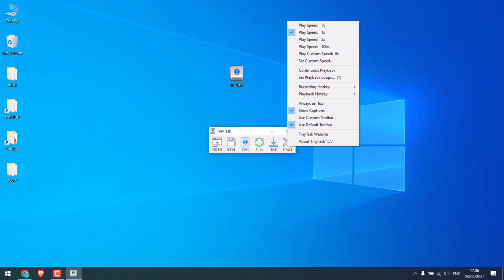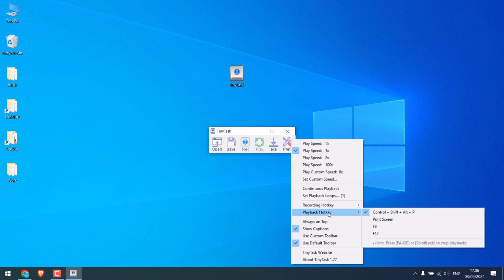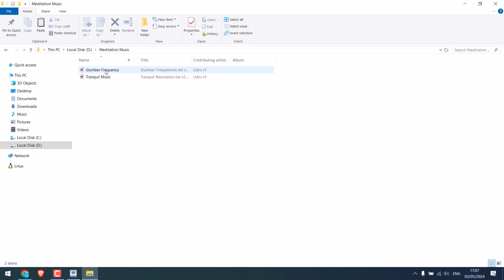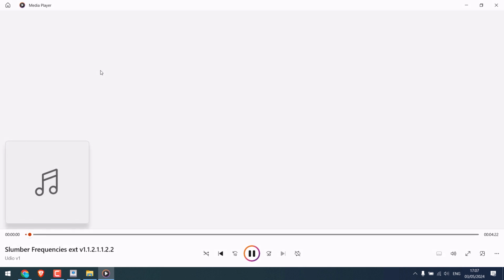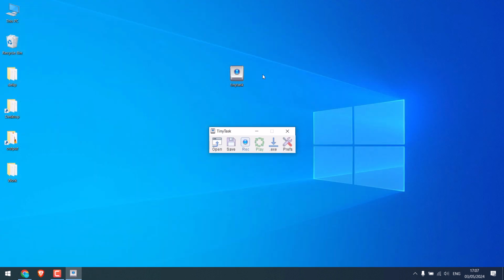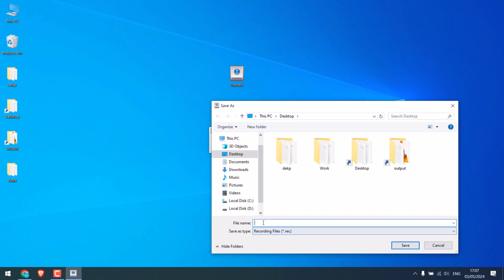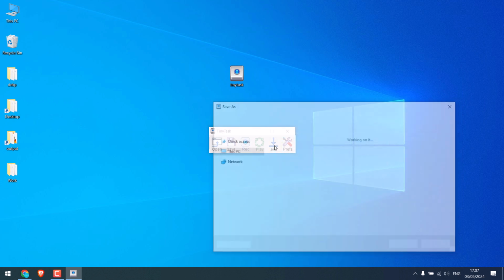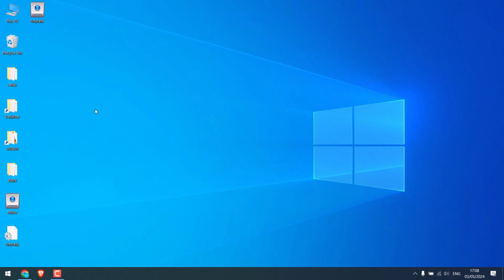Automate repetitive tasks using TinyTask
In this video, we'll explore how you can automate repetitive tasks using TinyTask. This can be a huge time saver, as once properly recorded, you will not need to stay in front of your PC.

To begin, download TinyTask from the link provided below, then open TinyTask. The interface is very simple. Choose the shortcuts to record and record the action. Perform the task you want to repeat using TinyTask and stop the recording.

Now, save the file as .exe and then double-click to run it. TinyTask will repeat all the actions you carried out earlier.

We hope this video is useful to you. Thank you very much.